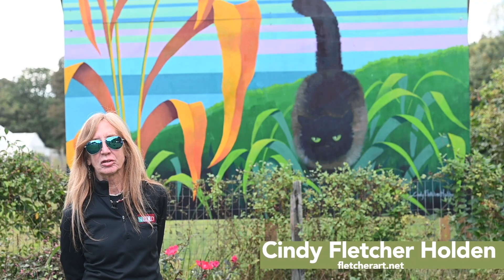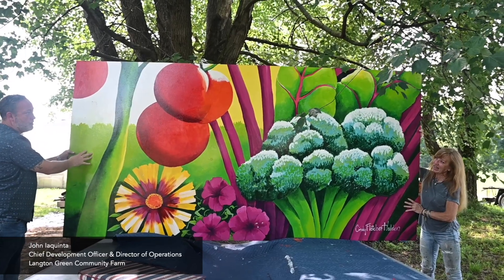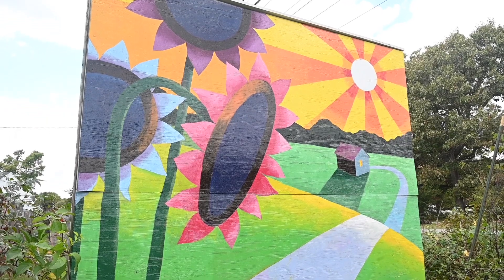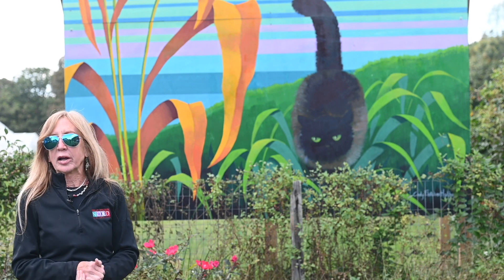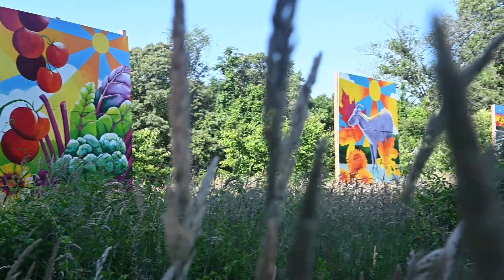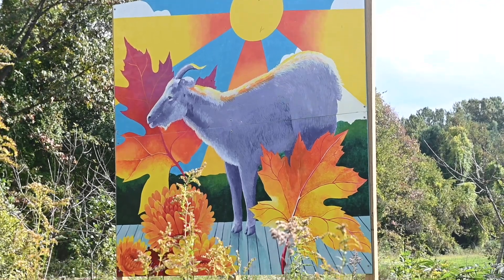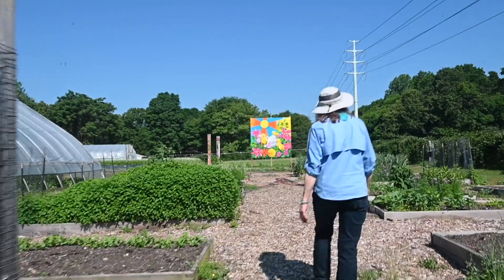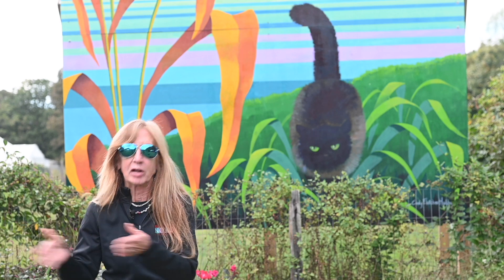Langton Green Community Farm Mural Tour